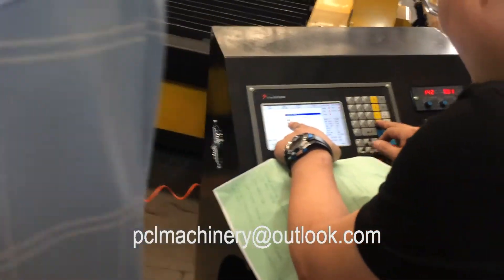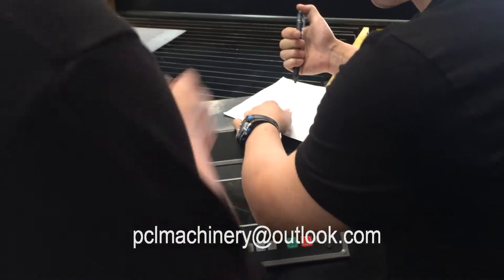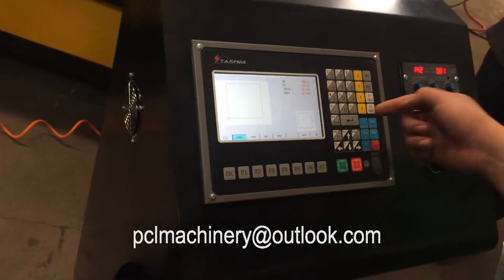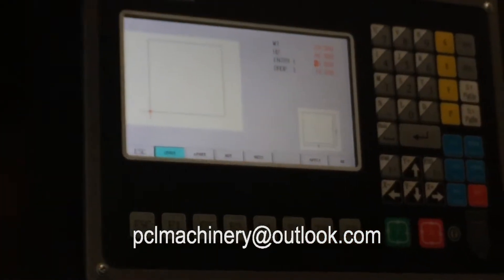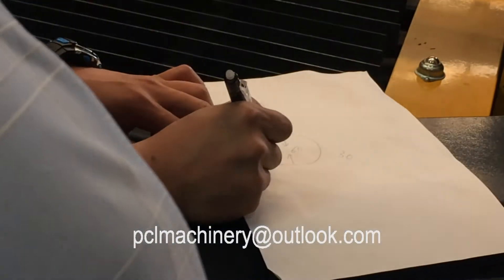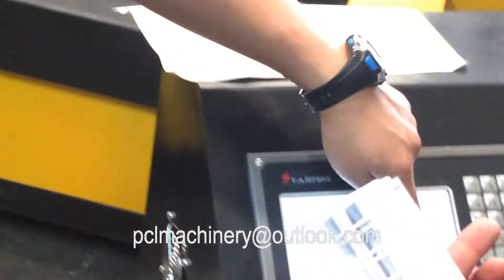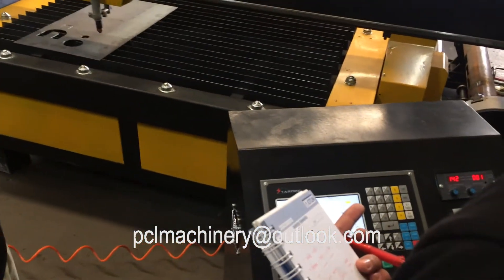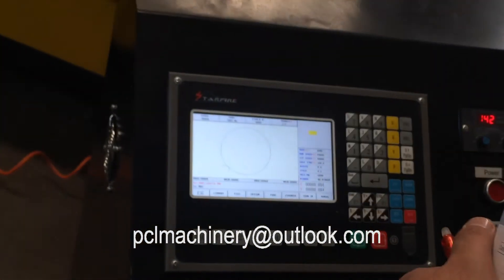CNC plasma cutting machine, client cutting test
Our plasma cutting machine training work include: 1: machine parts teaching. 2: machine cutting teaching. 3: control system teaching. 4: function and Cutting Technology teaching. 4: client operating machine.